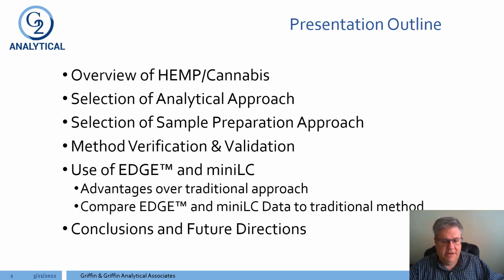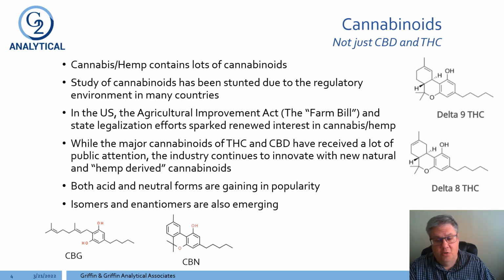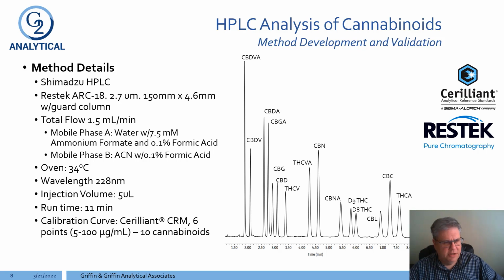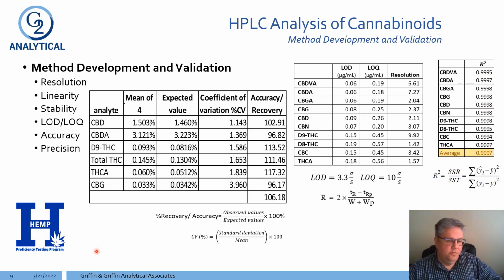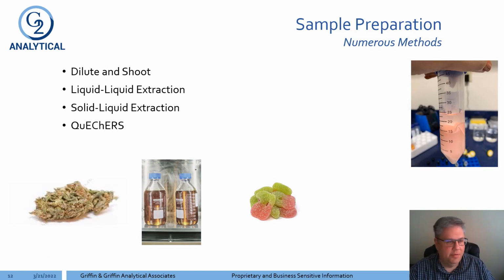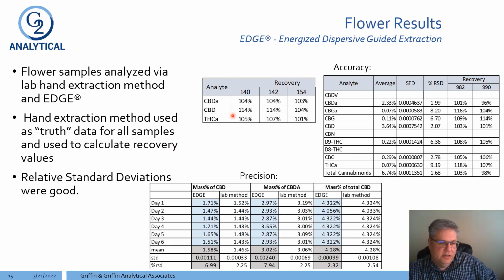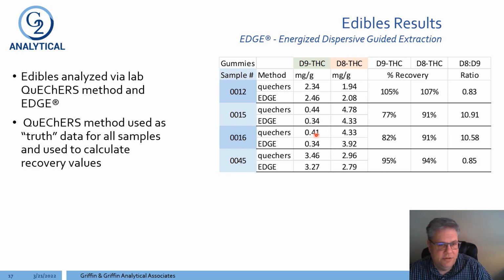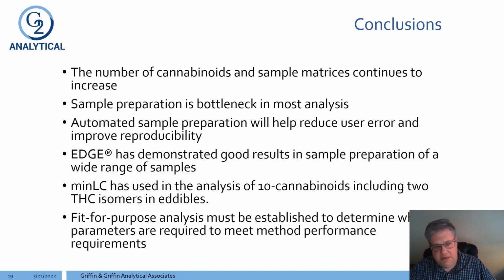Detection and Quantification of THC Isomers in Cannabis Infused Edibles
The popularity of cannabis infused edibles continues to increase due to state medical and recreational cannabis programs. The 2018 Farm Bill has also led to the introduction of hemp infused consumer products. Recently, hemp derived THC isomers, such as delta-8 THC, have been infused into a wide variety of edibles. The complex nature of edible matrices, and chemical similarity in the THC isomers, presents challenges for labs to accurately detect and quantify these cannabinoids. There is a need for cost effective and reliable sample preparation and analysis techniques. Traditional sample preparation techniques, like QuEChERS, are slow and complex. A novel automated solvent extraction method has been used to prepare the edibles infused with THC isomers and a miniature high pressure liquid chromatography system is used to analyze the samples. This presentation will present the automated sample preparation technique and compare results with QuEChERS method. The HPLC method will be presented along with results from the miniature HPLC.